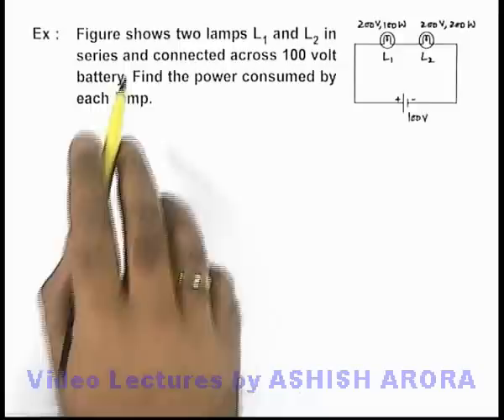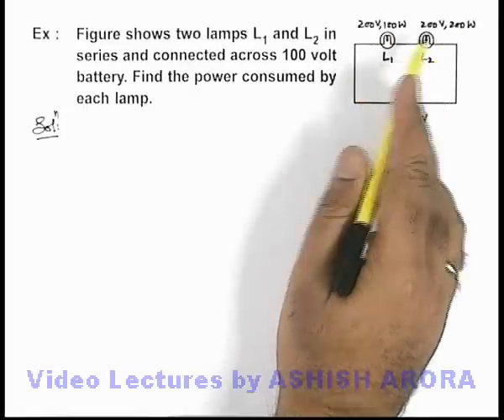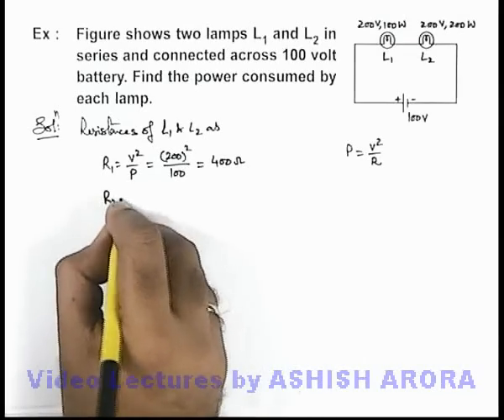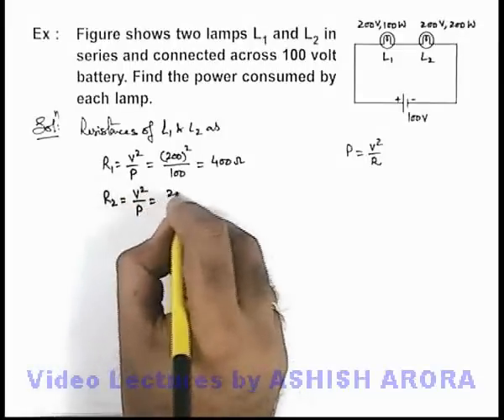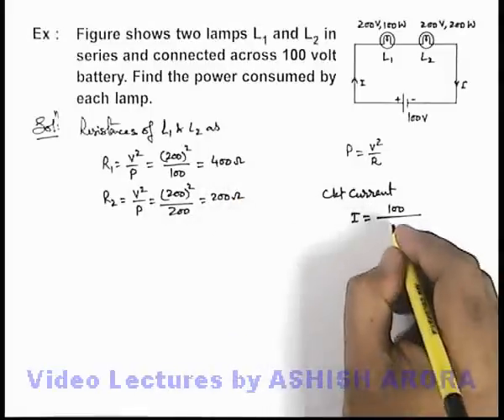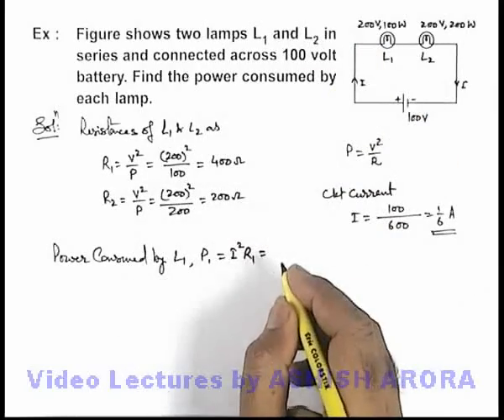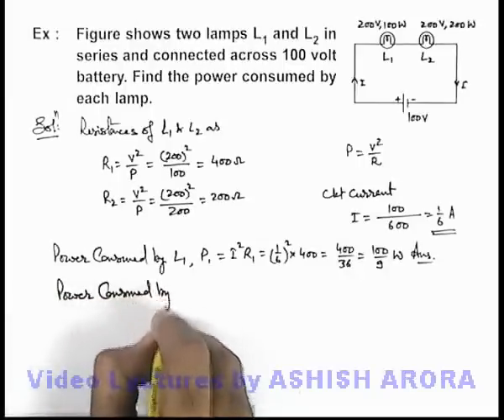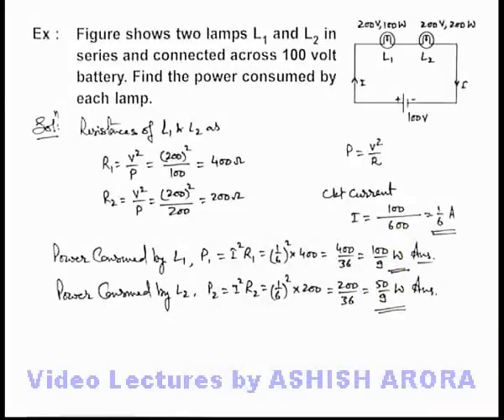Class 12 Physics | Thermal Effect Of Current | #5 Solved Example-1 on Thermal Effects of Currents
PG Concept Video | Thermal Effects of Current | Solved Example-1 on Thermal Effects of Currents by Ashish Arora